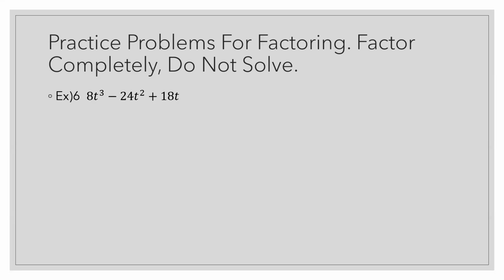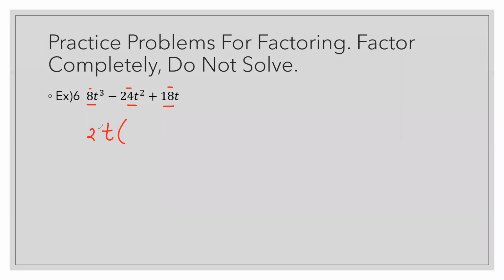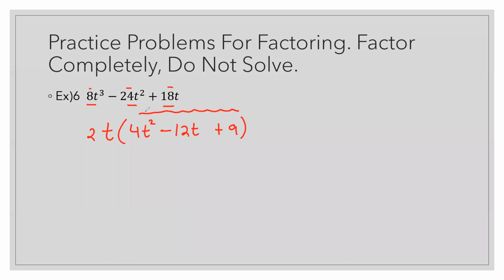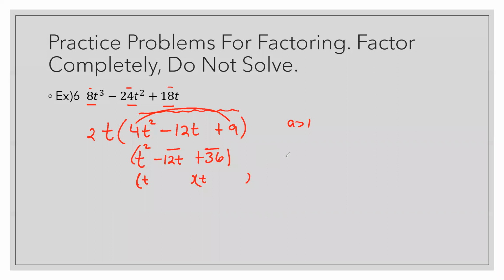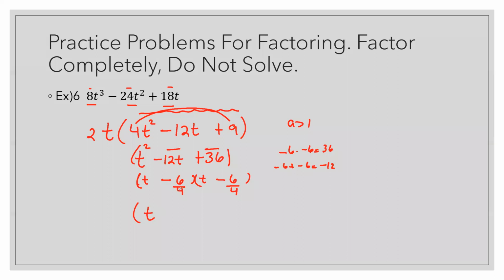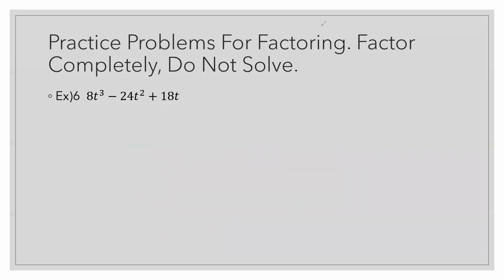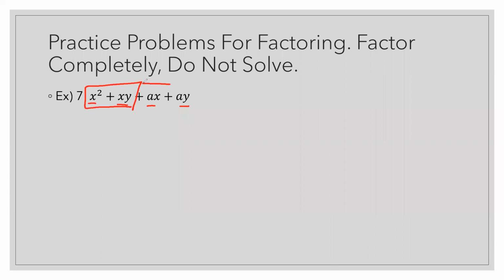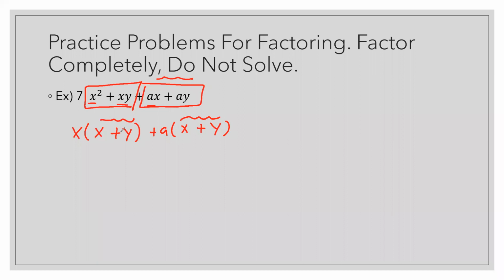Part 2 Practice Problems For Factoring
This is part 2 of practice problems for factoring.